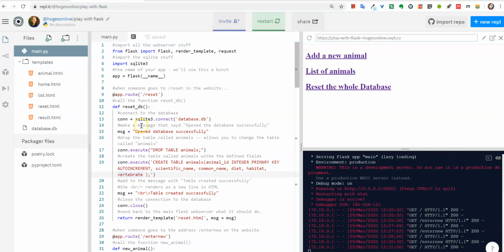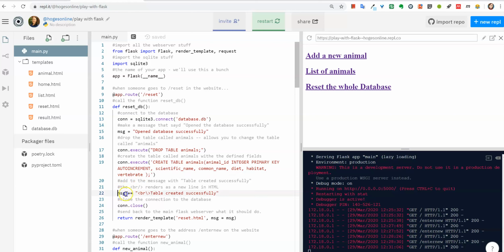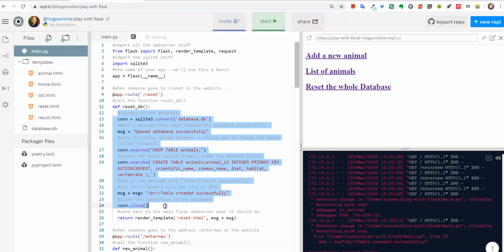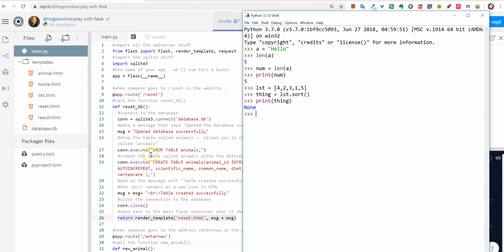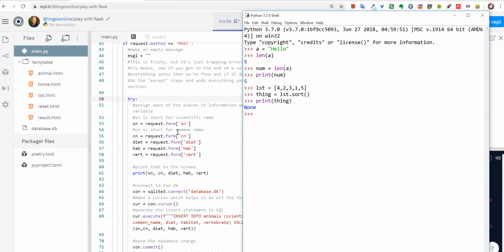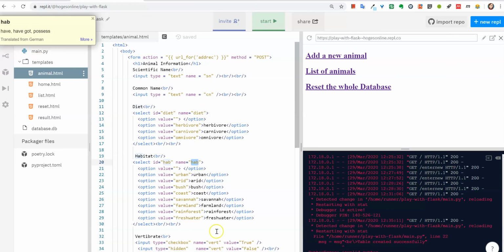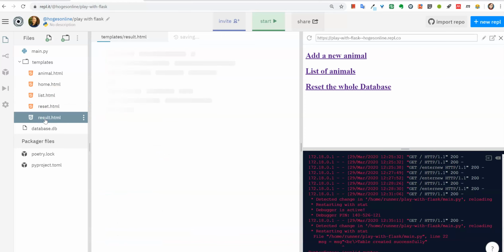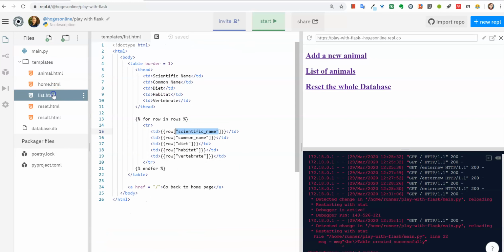The python code and the database functions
Third in the series, this video will explain the python code and the database functions and how it fits with the html templates.